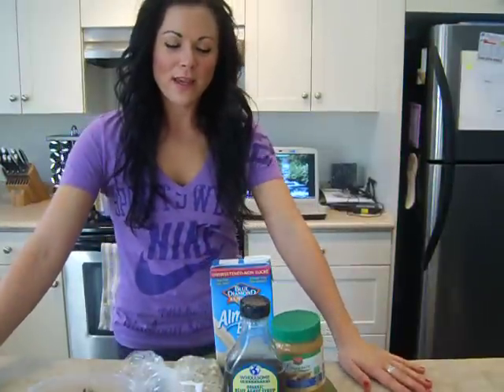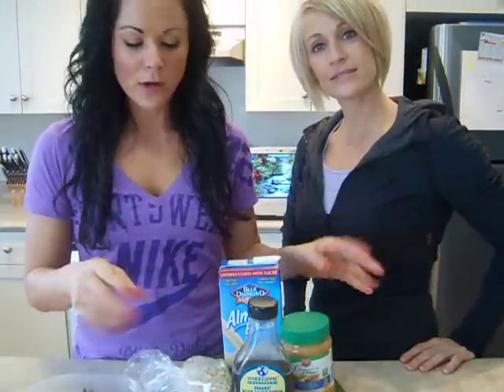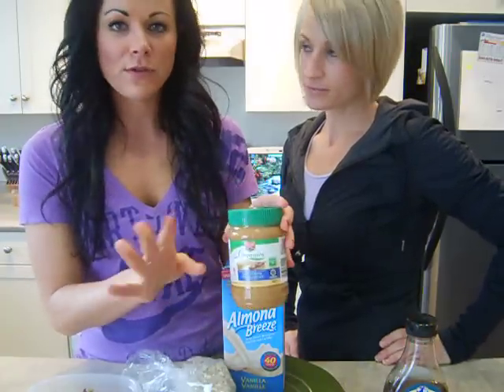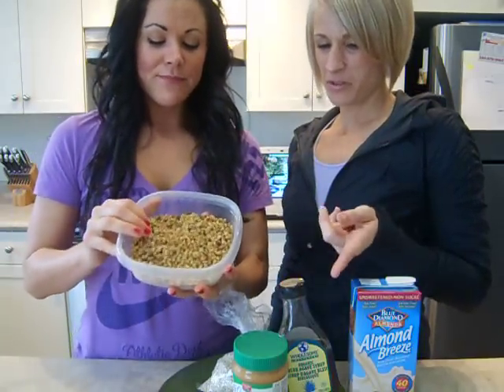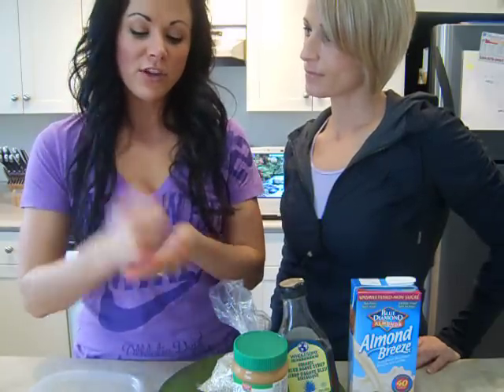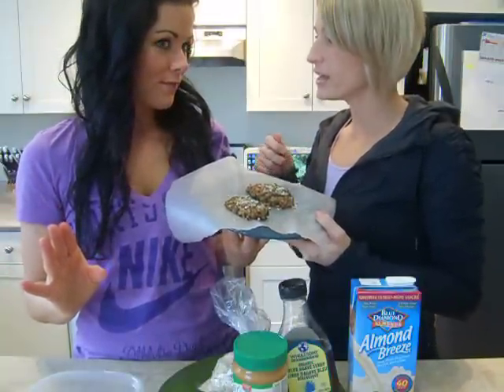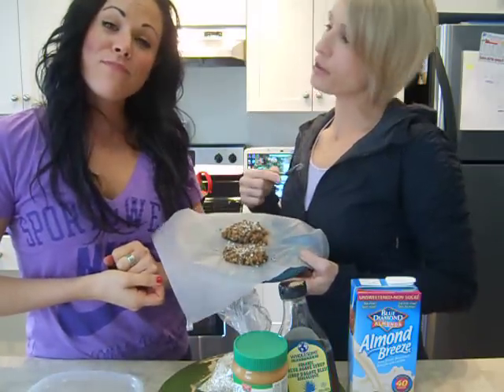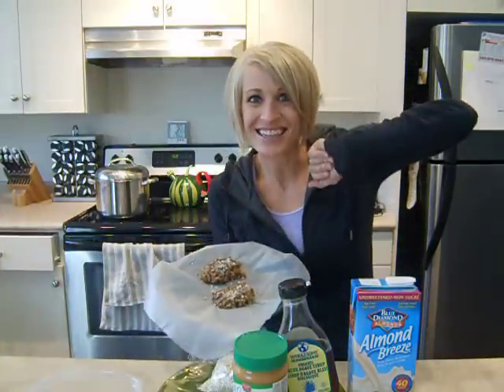High Protein Chocolate Chip Cookie Dough Glory!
Here's a clean eating cookie dough that will keep your diet in check over the holiday season!
Recipe:
1 Tbsp natural peanut butter
1 tsp agave syrup
1 tbsp chocolate chips or crushed 70% chocolate bar
1/4 cup quick oats
1/2 scoop chocolate or vanilla whey protein powder
1 Tbsp unsweetened almond breeze, or enough to get cookie dough consistency.
Add in options: 1/2 tsp Chia Seeds, 1 tsp hemp hearts

Mix all the ingredients into a bowl and enjoy!!